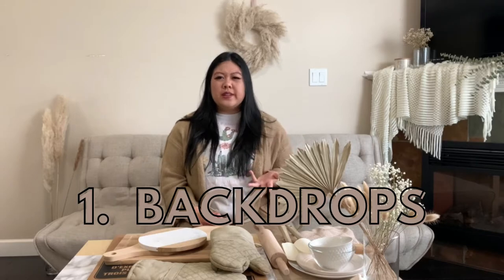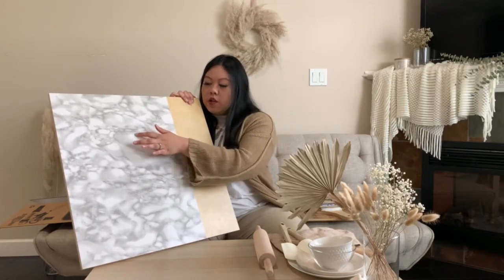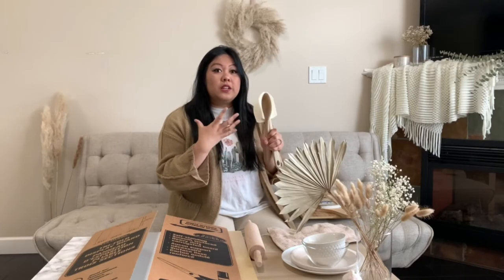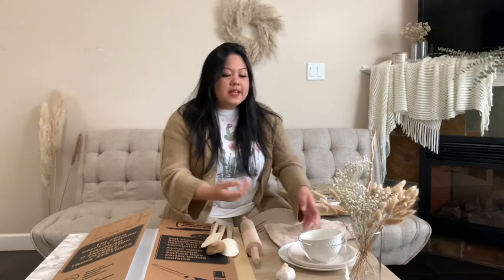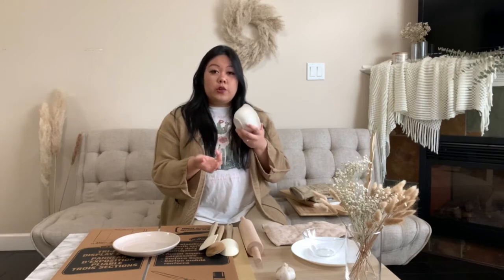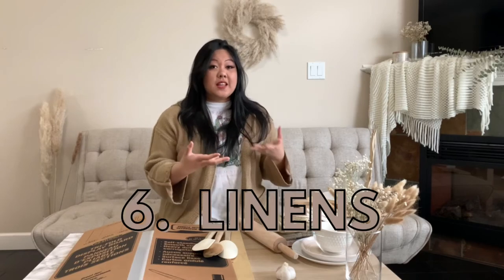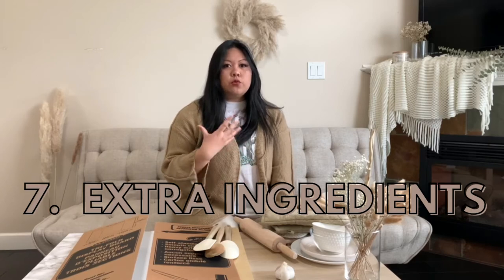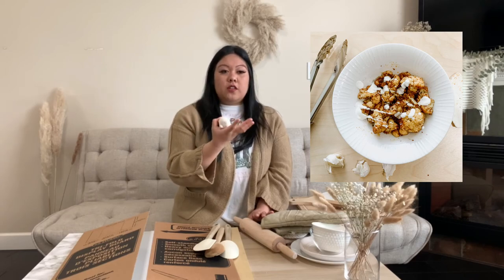7 Inexpensive Food Styling Props | Lynn Mumbing Mejia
Hey friends! In today's video, we're talking about becoming a Content Creator/Food Blogger and 7 Inexpensive Food Styling Props! This is a long video, for good reason haha. Food Photography is something I can talk about for hours and I hope this helps you start Content Creating ASAP!

Time Stamps:
Intro 00:00 - 1:58
1. Backdrops - 1:58 - 4:27
2. Kitchen Utensils 4:27 - 5:40
3. Florals 5:40 - 6:38
4. Cups/Dishes 6:38 - 8:40
5. Cutting Boards 8:40 - 10:03
6. Linens 10:03 - 11:30
7. Extra Ingredients 11:30 - 13:36
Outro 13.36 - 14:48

AFF* Here are the links to the Amazon adhesive I use:
Light Wood

Food styling and photography is one of my favorite things to do as a Content Creator. I love using my imagination and editing my photos later!

xo,
Lynn